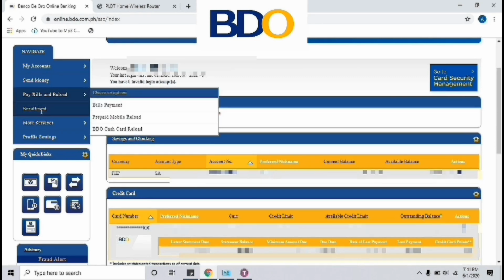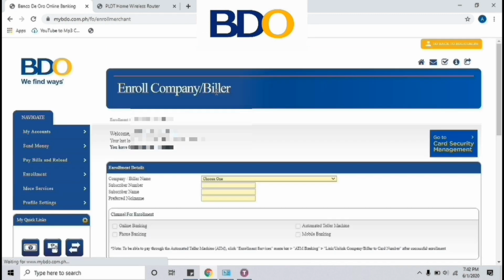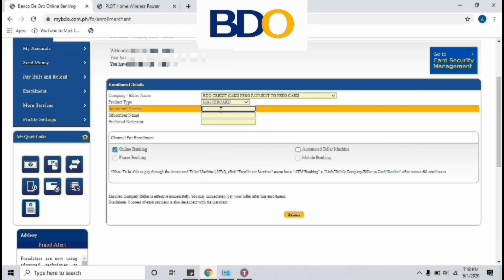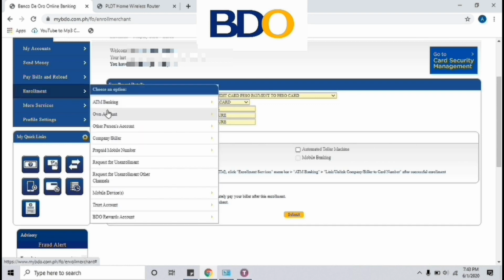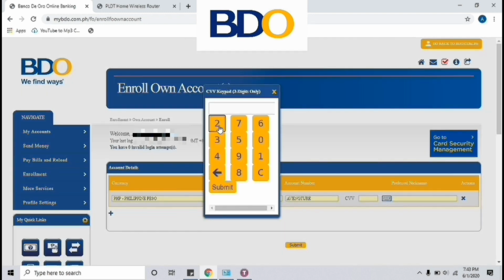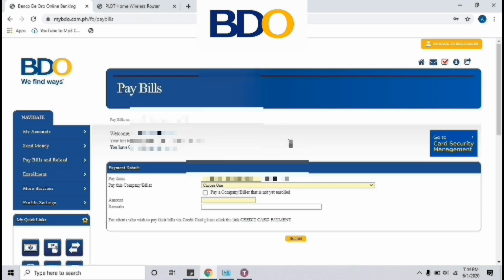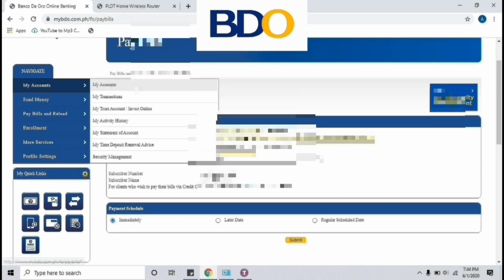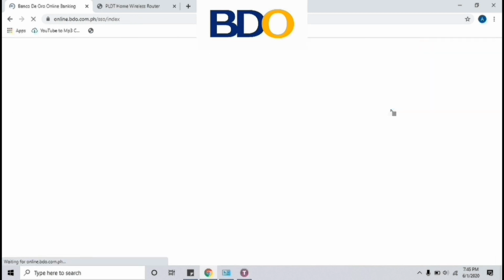How to pay BDO credit cards online?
Welcome back  to another quarantine Avengture diary series!

This video will be about how I pay my credit card bills online and avoid the hassle of going to the bank.

***I have only used my Oppo f1s for my past and current videos, its a four year old phone that is very hard to let go as its very useful :)

What have you guys been using?